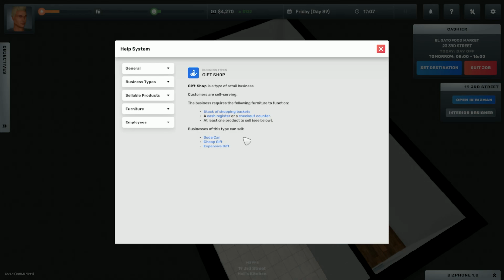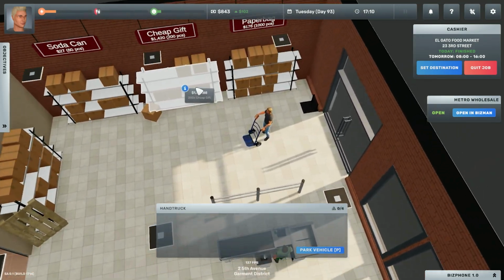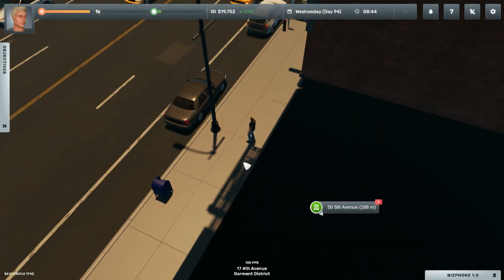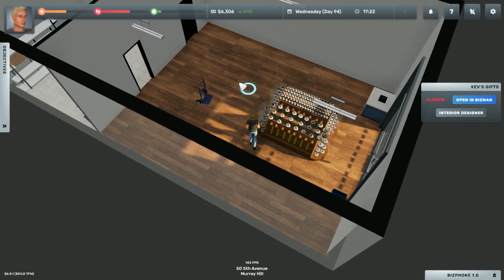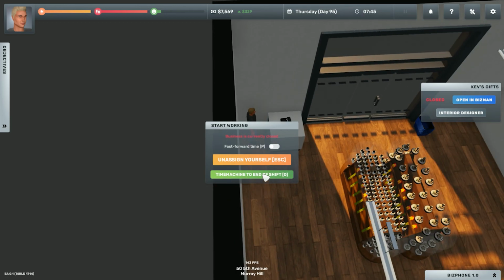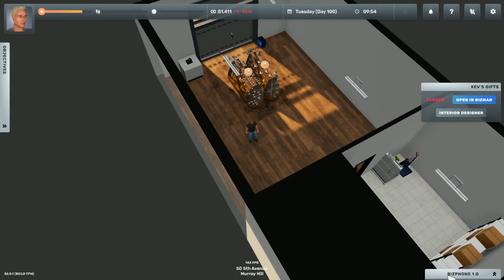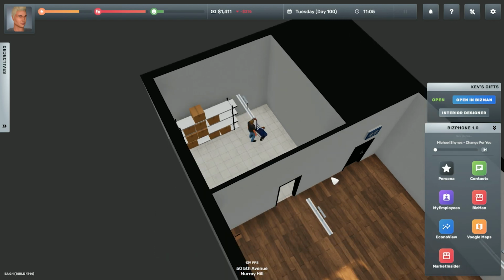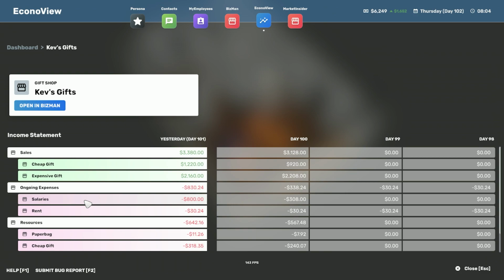OPENING OUR FIRST BUSINESS - Big Ambitions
Episode 2